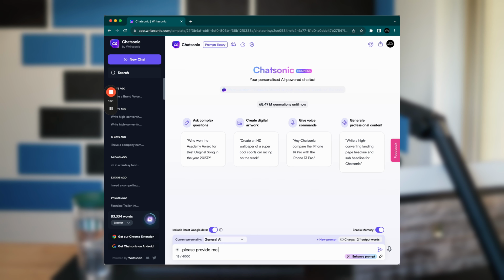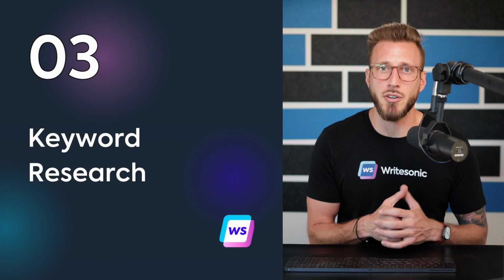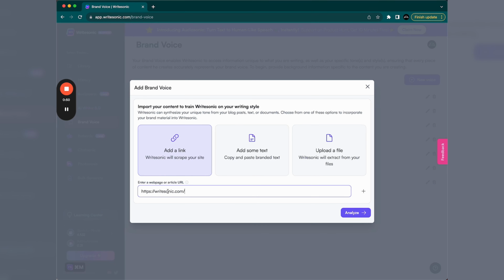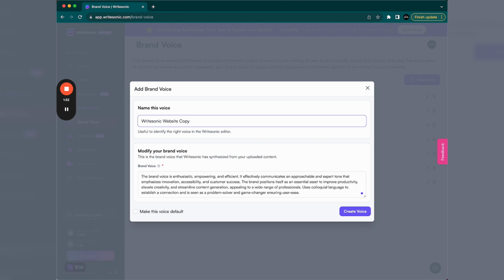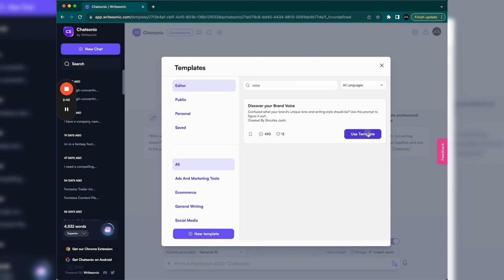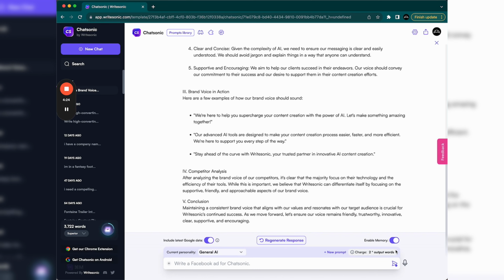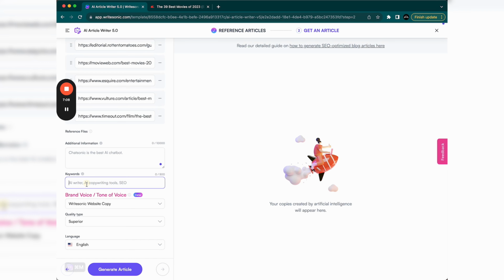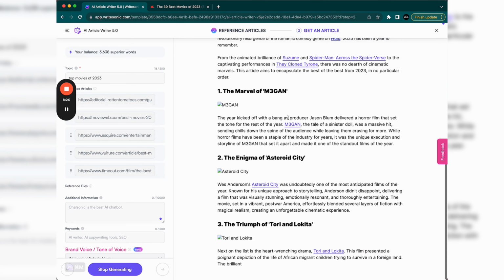How to Write a Blog: Step-by-Step Guide to Rank #1 on Google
Unlock the secrets to crafting the perfect blog post! 📝

In this video, we break down the art of blog writing into simple, actionable steps.

Whether you're a beginner or a seasoned writer, these tips will elevate your content game.

Timestamps:
0:00 - Introduction
0:45 - What makes a good blog?
1:30 - Step-by-step guide to writing a blog
2:59 - Using AI to Brainstorm Blog Topics
3:50 - Understanding SEO Search Intent
6:12 - How AI can develop your Brand Voice
11:59 - Using AI to write long-form blog content
13:16 - Final Thoughts